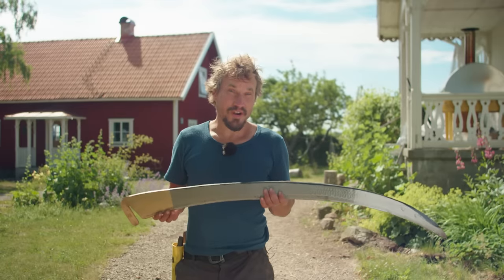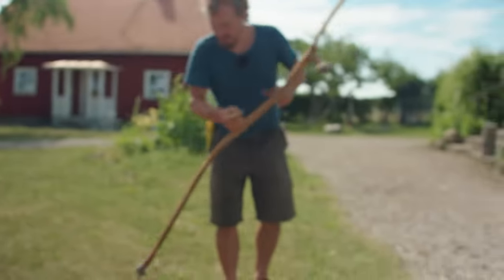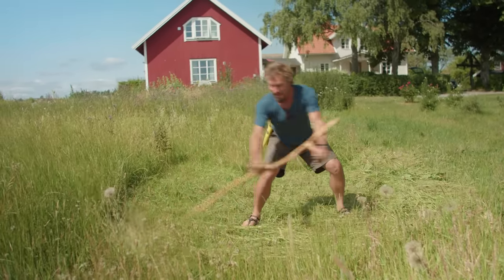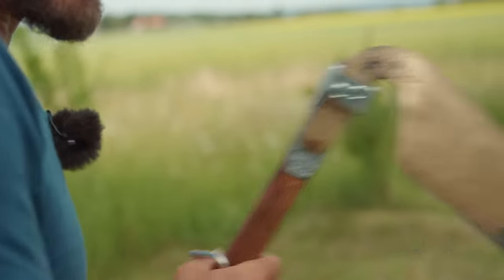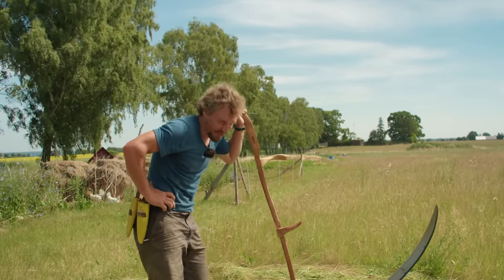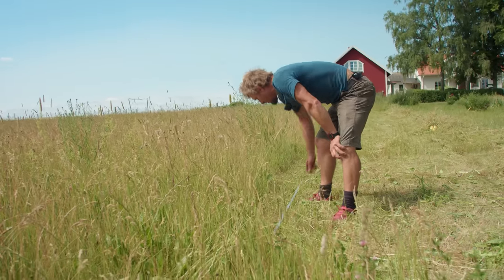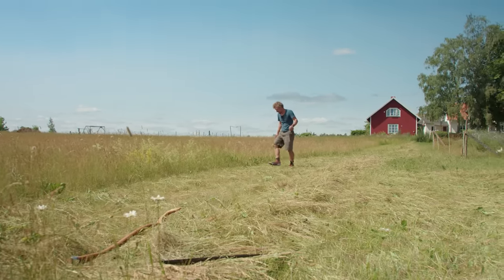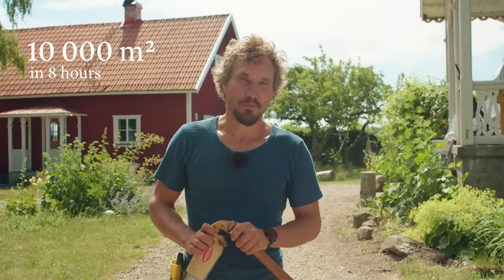Trying a HUGE Scythe Blade | MIND-BLOWING RESULTS! Hartstahl 120 cm Competition Size Blade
Let’s try something new! This is my first time trying the competition size 120 cm Hartstahl blade - and it is HUGE! I start by testing out the right lay and hafting angle as well as the right snath and then we really put it to the test.

In a competition with myself, I go for 30 seconds as fast as I can and then for 2 minutes at more normal working tempo.

And you need to see these results!

Shoes: Inov-8 X-Talon 255

💬 Undertexter finns på flera språk. Välj språk i videons Inställningar. ⚙
💬 Subtitles are available in multiple languages. Choose your language in video Settings. ⚙

⭐ Find everything you need for scythe mowing in our webshop!
We ship internationally, products such as our exclusive Nordic snath and peening jig, scythe blades, honing stones, and much more.

🕒 Timestamps:
00:00 Intro
00:20 Setup
02:33 First Try!
05:28 First Impressions & Some Adjustments
08:27 Second Try!
09:44 30 Second Test
11:36 Normal Tempo
12:19 2 Minute Test
14:06 Measurements & Calculations
14:57 Final Thoughts & a New Challenge!